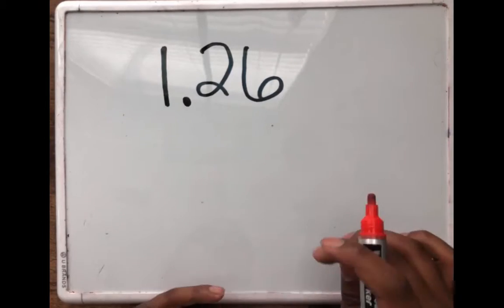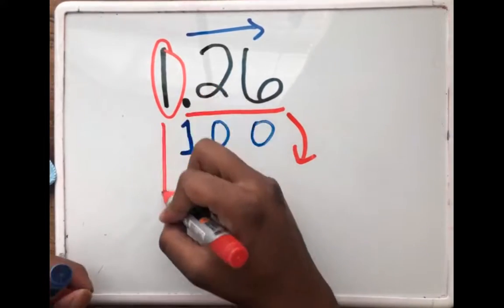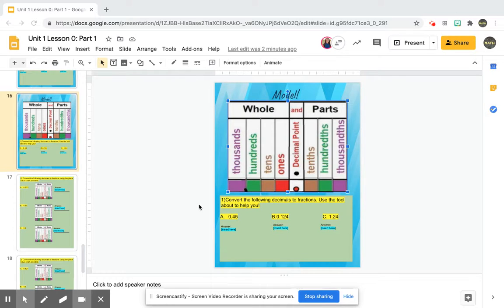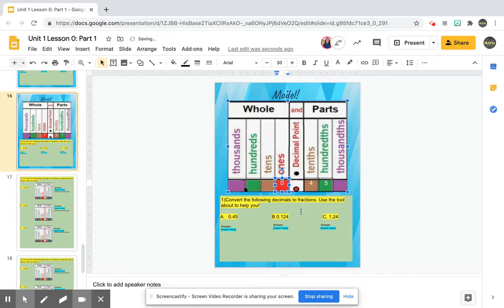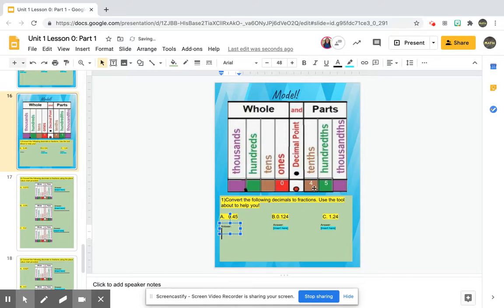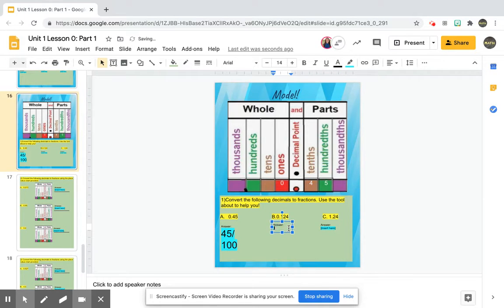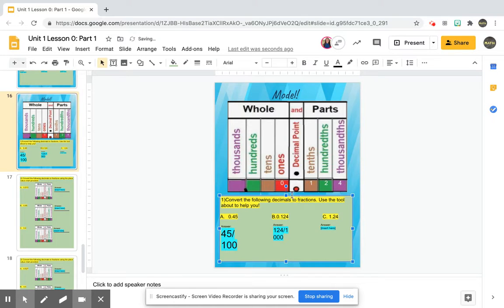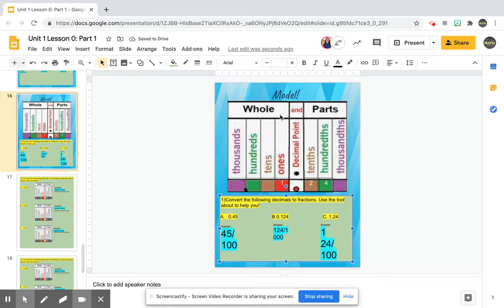Decimals to Fractions 2